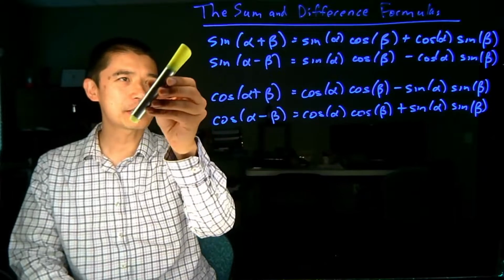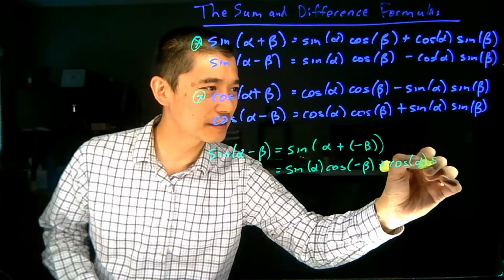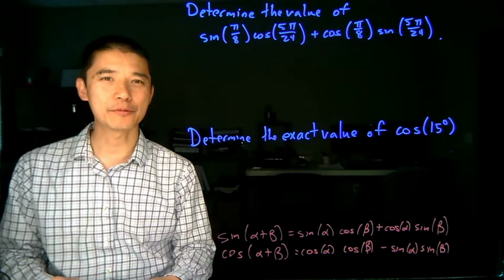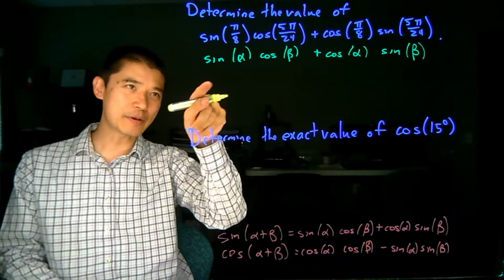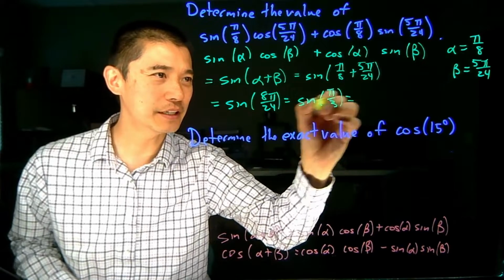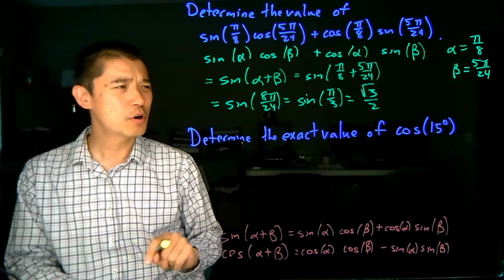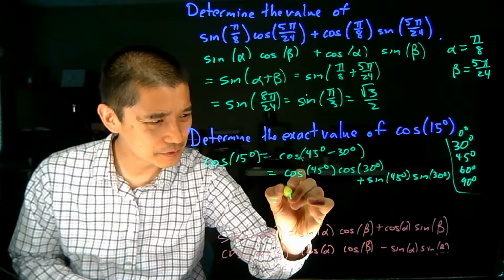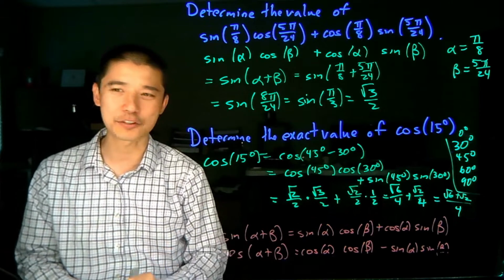Section 7.2 - Video 1: The Sum and Difference Identities